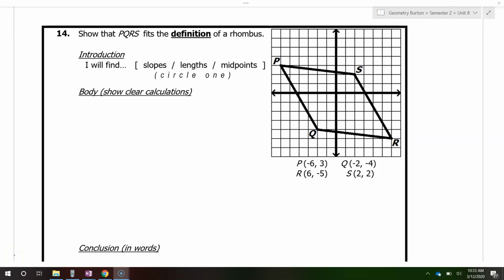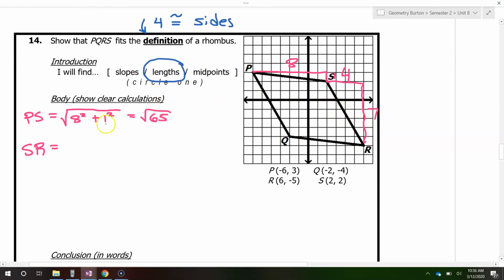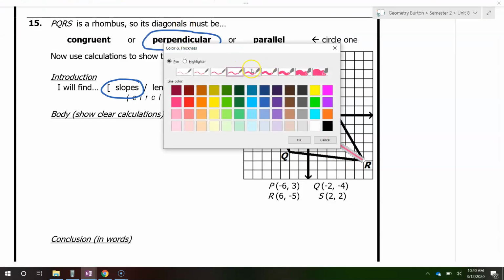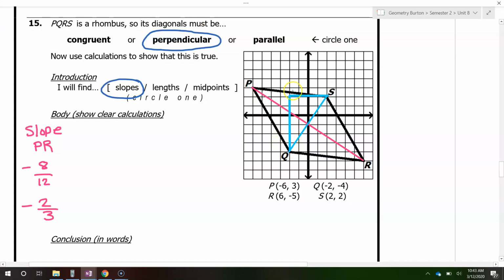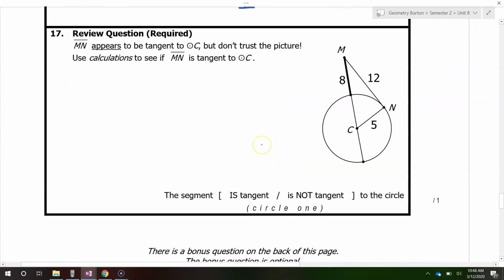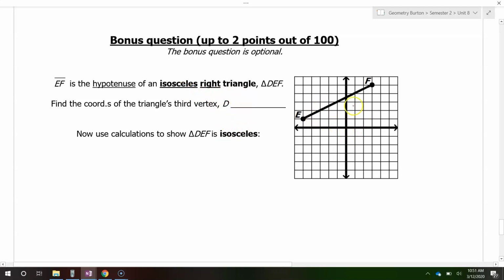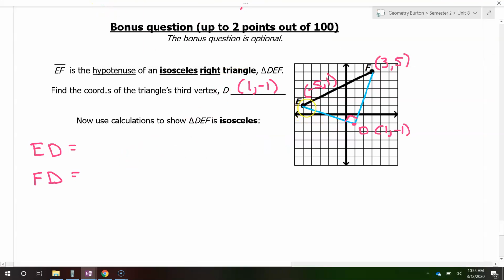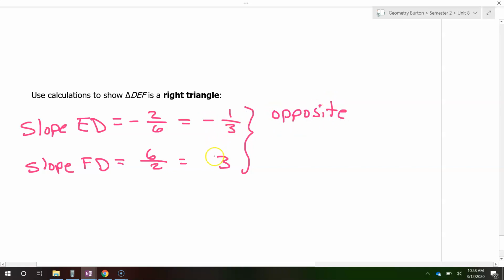Test A (14 to 18) Proving Rhombus, Perpendicular, Isosceles, Right Triangle